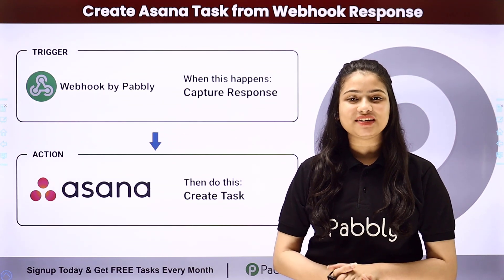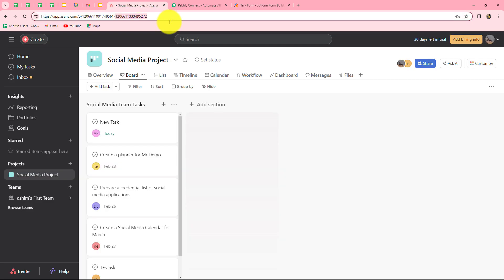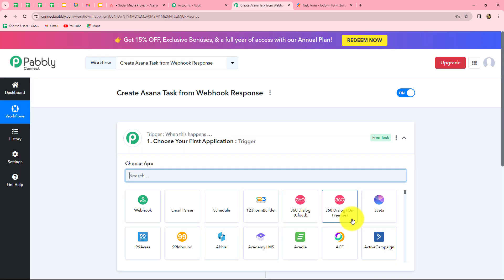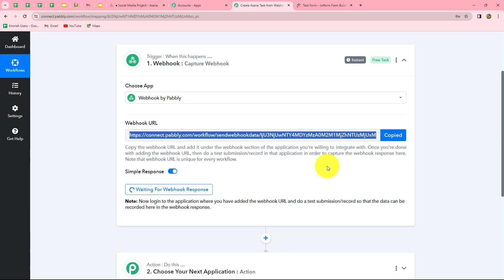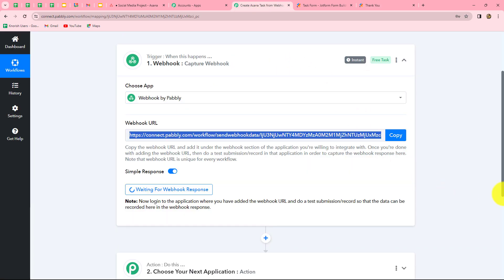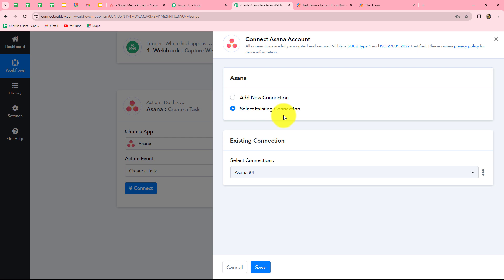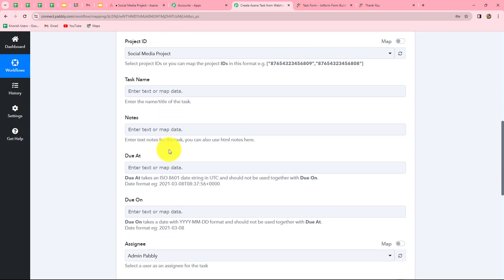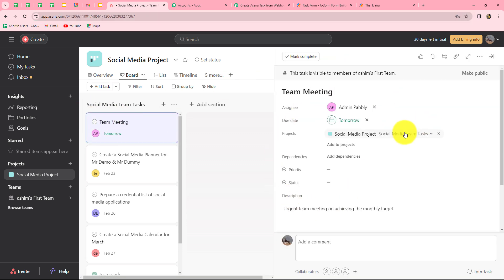How to Create Asana Tasks from Webhook Response | Webhook by Pabbly to Asana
Looking for a seamless way to turn webhook responses into actionable tasks in Asana? Join us in this tutorial where we'll guide you through the process of creating Asana tasks directly from webhook responses, streamlining your task management workflow.

In this tutorial, we'll show you how to set up an automation workflow using Zapier to connect webhook responses with Asana. You'll learn how to configure triggers and actions to automatically create Asana tasks based on webhook responses, including important details such as task name, description, due date, and assignees.

Whether you're managing software development projects, tracking customer inquiries, or handling support tickets, this integration will help you centralize your task management efforts and improve collaboration across teams. With tasks automatically created in Asana from webhook responses, you can stay organized, prioritize tasks, and ensure that work progresses smoothly.

1. Automation: Pabbly Connect offers automation capabilities that can help you automate mundane and repetitive tasks. This allows you to save time, money and resources.

2. Integration: Pabbly Connect provides a wide range of integrations so that you can connect different web services with each other. This helps you to create smarter workflow processes and make your business more efficient.

3. Security: Pabbly Connect takes security seriously and provides an industry-standard security system to protect your data and applications.

4. Scalability: Pabbly Connect is highly scalable and allows you to easily add new applications and services to your workflow.

 5. Cost-effective: Pabbly Connect is cost-effective and provides plans for different business sizes.